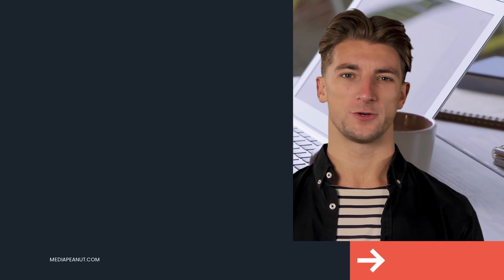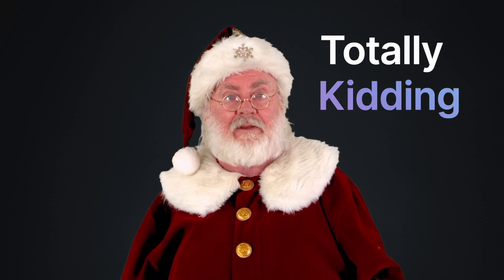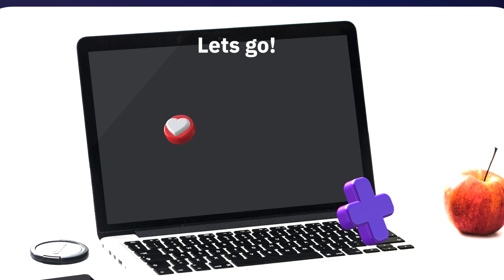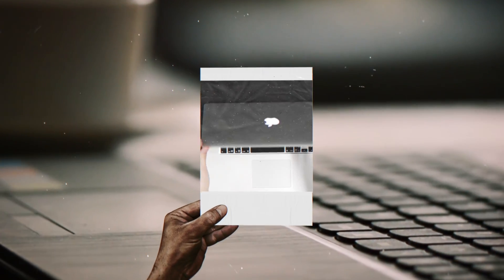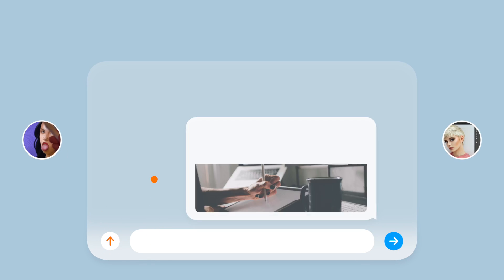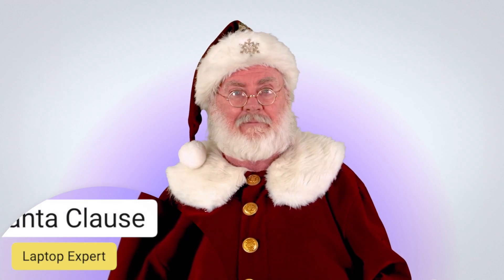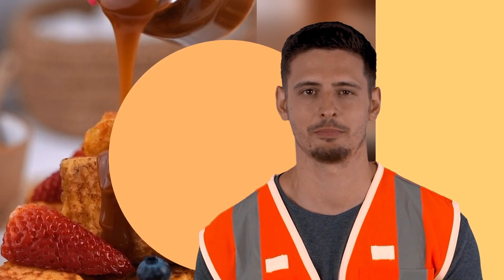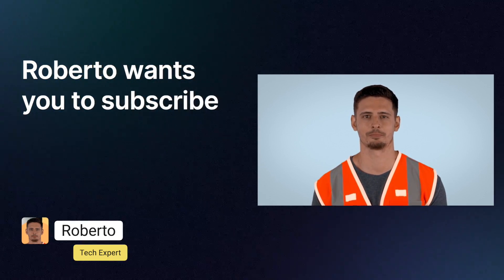7 Ways to Write and Draw on a Non Touch Screen Laptop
If you want to write & draw on a non touch screen laptop, there are several solutions.

 For example, you can use a drawing app, a passive stylus & trackpad, or connect a drawing tablet or pad.
You can also use an iPad to draw and mirror the screen to the non-touchscreen laptop.

00:00 Intro
01:27 How to write or draw on a laptop (no touch screen)
02:19 Different ways you can write or draw on a laptop without a touchscreen
03:49 Most inexpensive way to write on a laptop
04:36 Two Important Options
05:03 What our tech experts say
05:31 Quick Summary of everything
06:24 Conclusion

Alternatively, there are also free ways to write on a non touch screen laptop that I will cover in this post (this depends on what your needs are).

In addition, you can use a digital notebook, or a web app and your mouse to write (or draw) on a non-touchscreen laptop (whiteboard app, pdf editor, etc.).